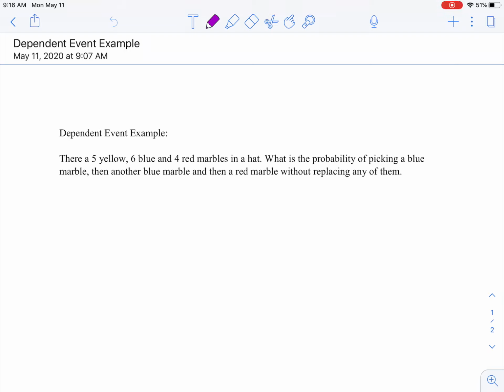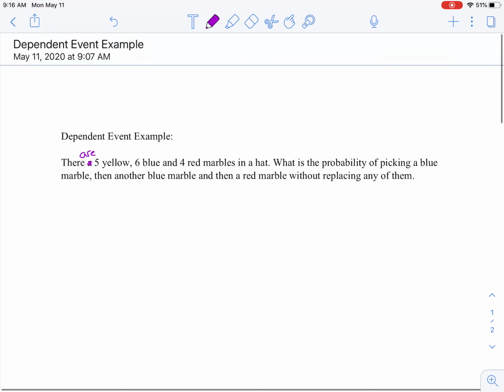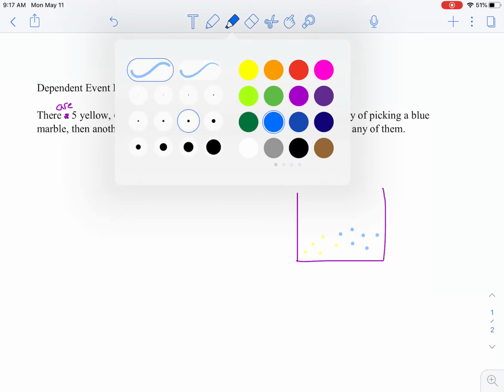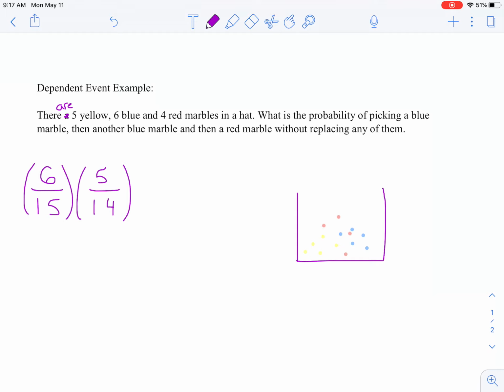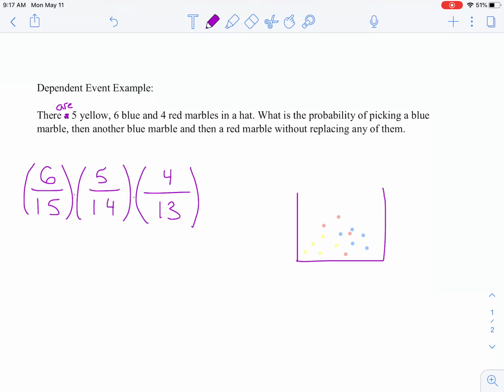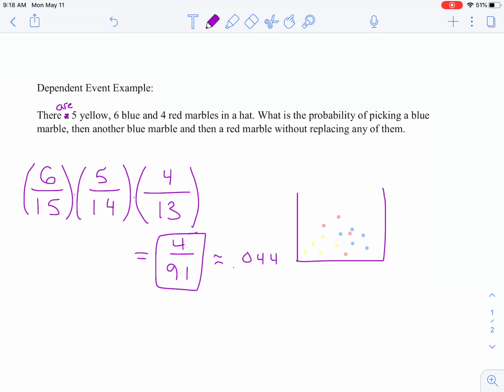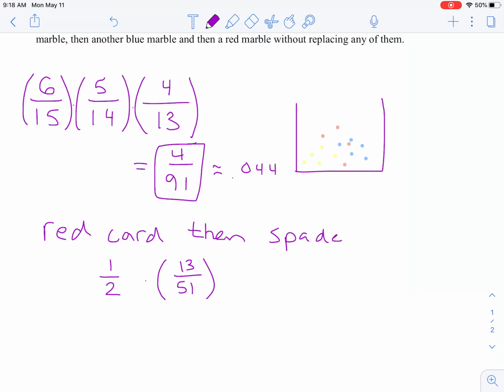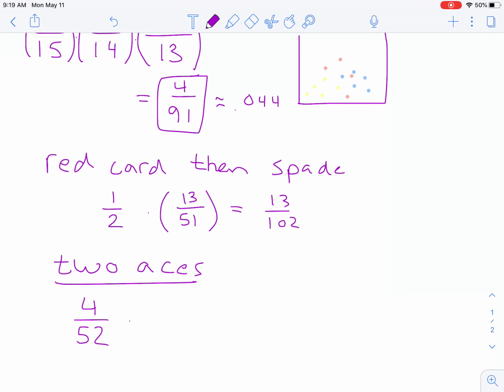Dependent Event Example